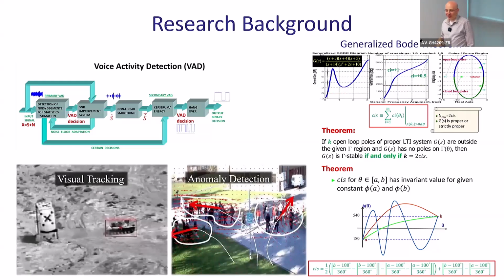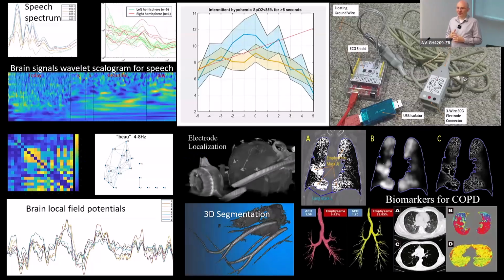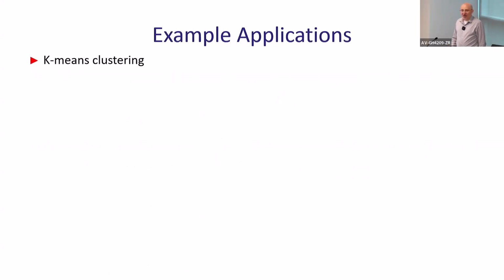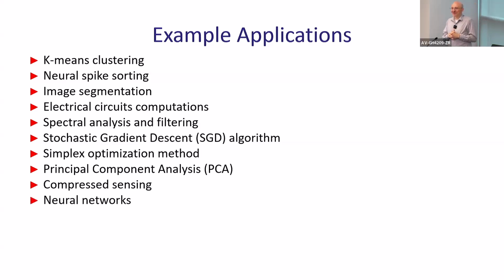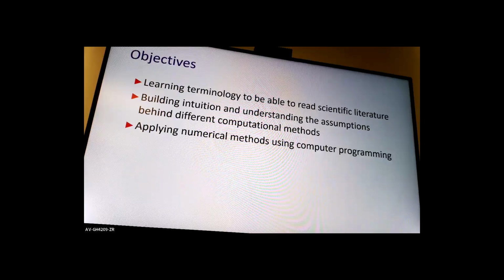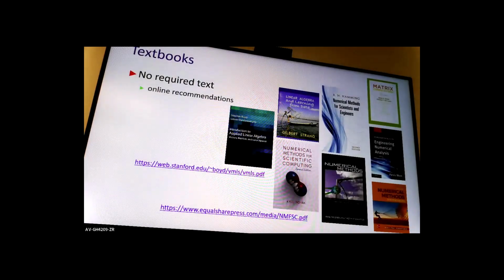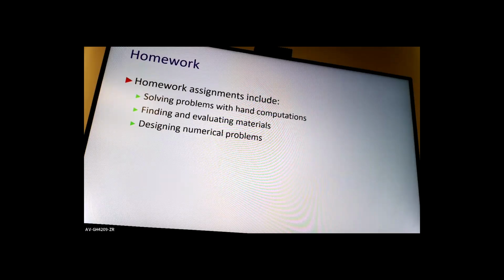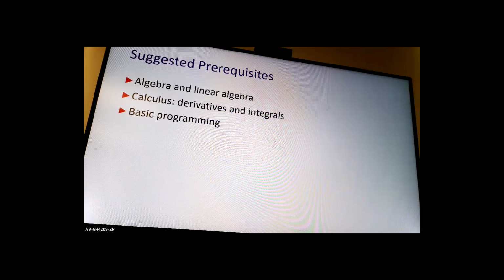Lecture 1 Introduction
First lecture on Numerical Methods in Engineering by Dr. Arie Nakhmani.